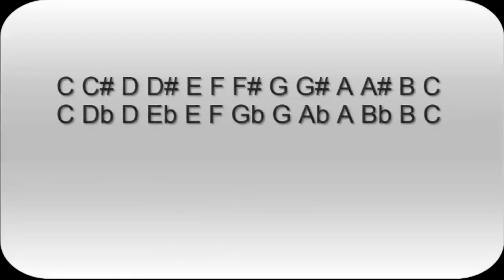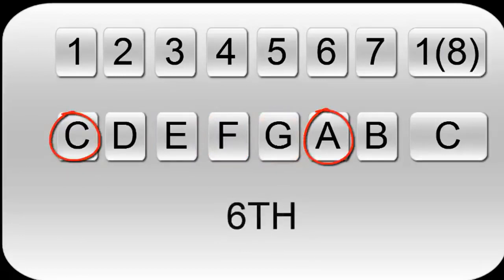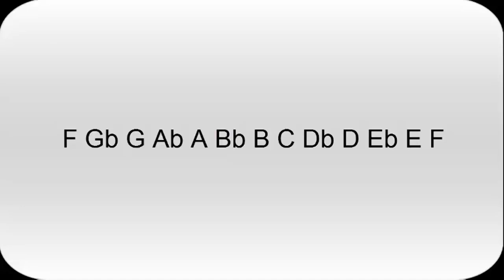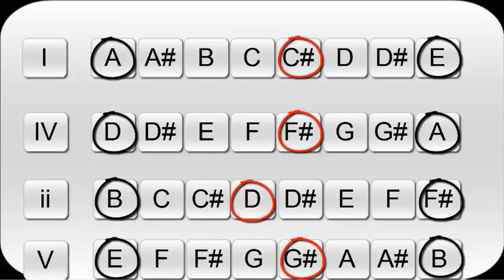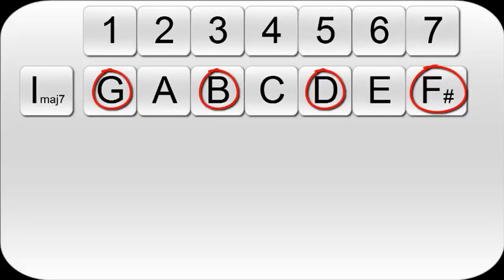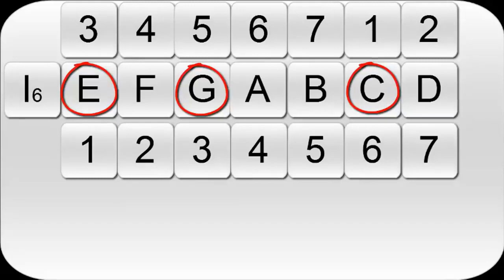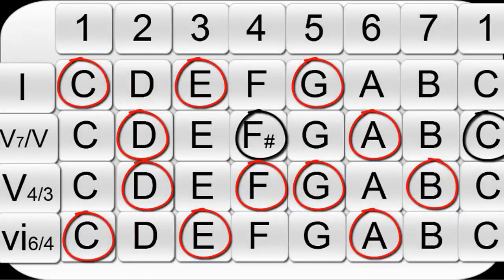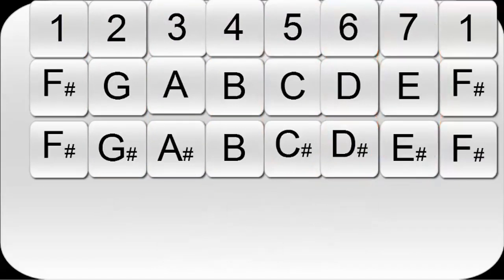how to Understanding Music Theory in One Hour Animated Music Lesson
it helps to understand how music works